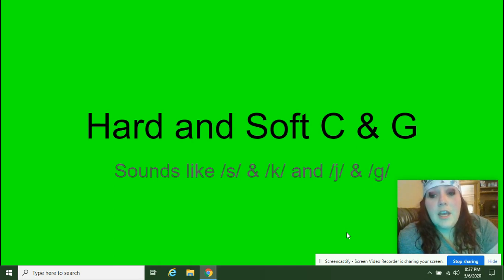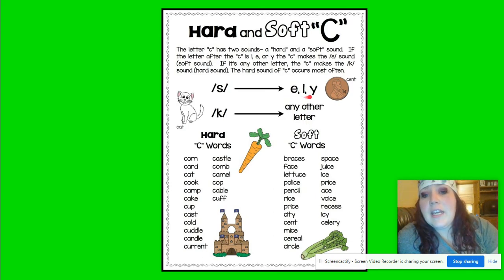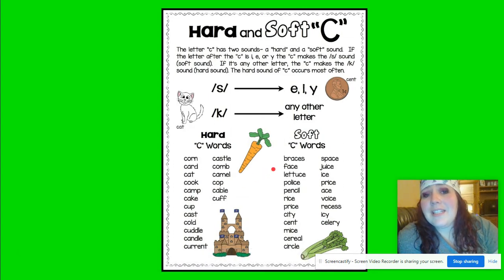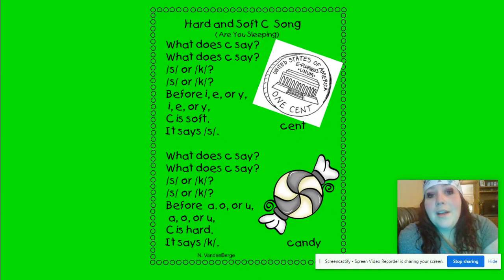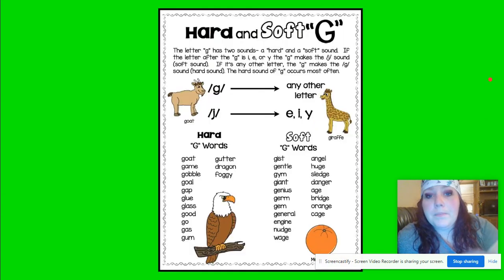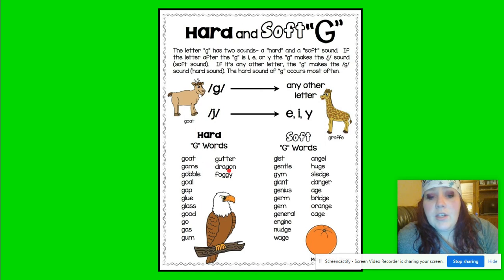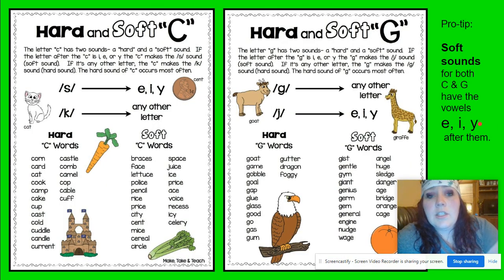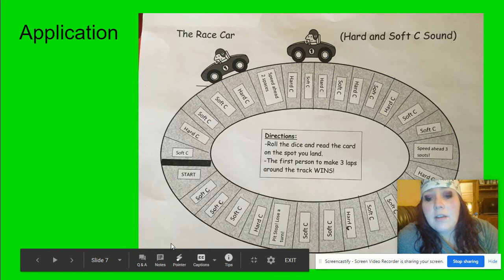5.5-6 Hard and Soft C & G Sounds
Hard and Soft C & G Sounds